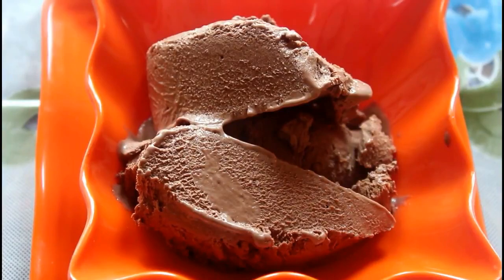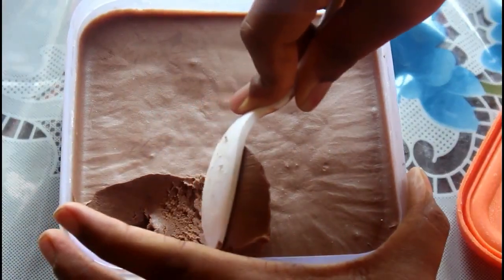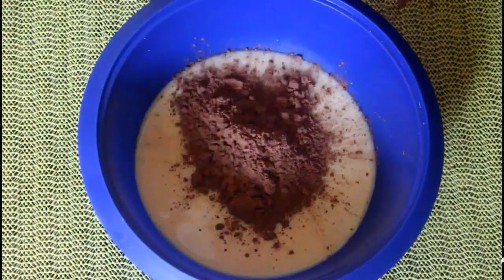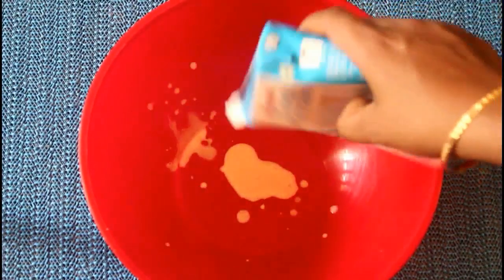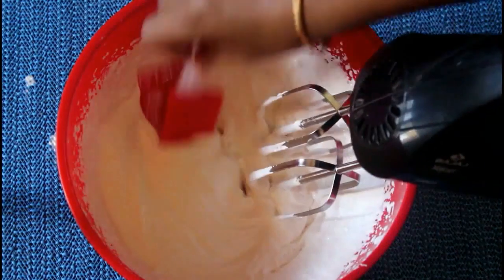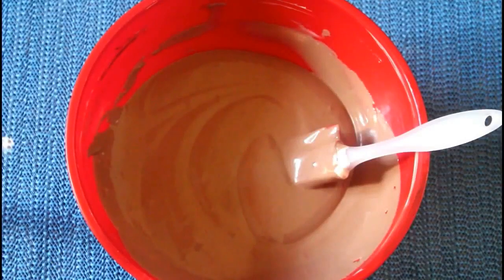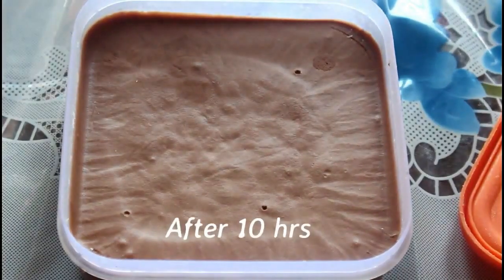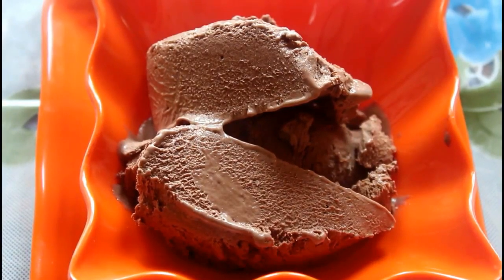Chocolate Ice Cream in Kannada /ಚಾಕೋಲೆಟ್‌ ಐಸ್ ಕ್ರೀಮ್/Ice Cream Recipe in Kannada